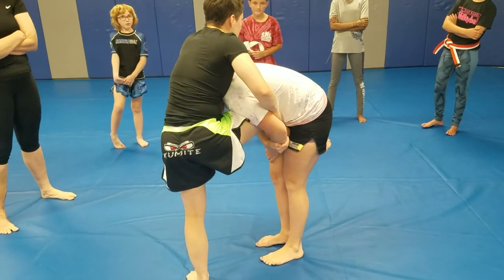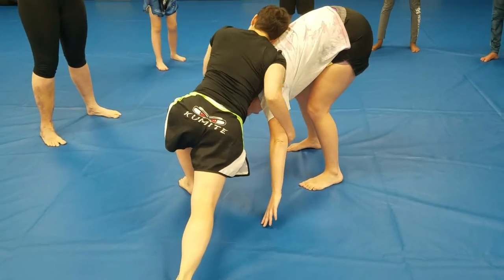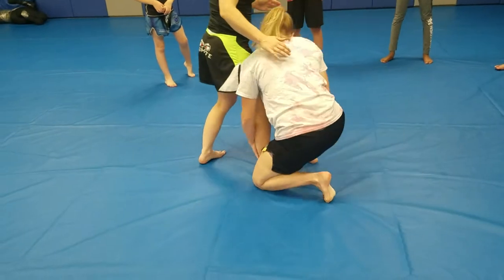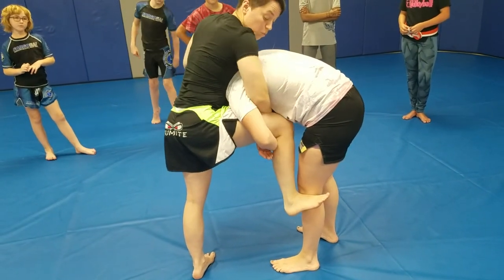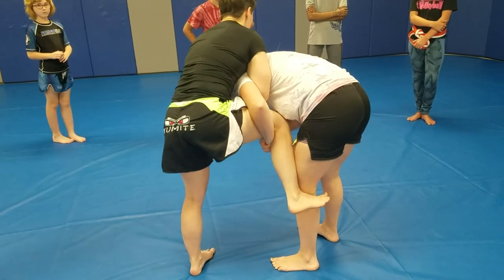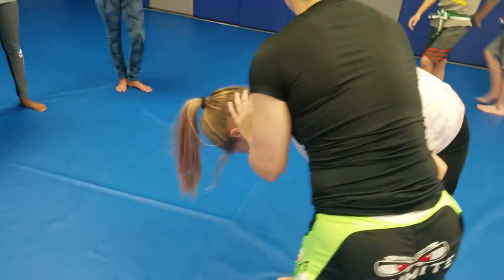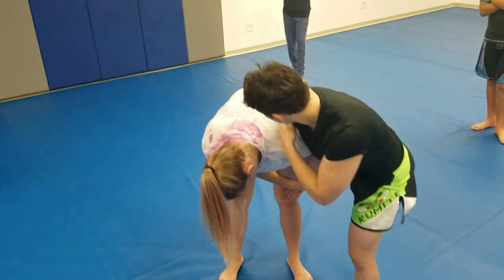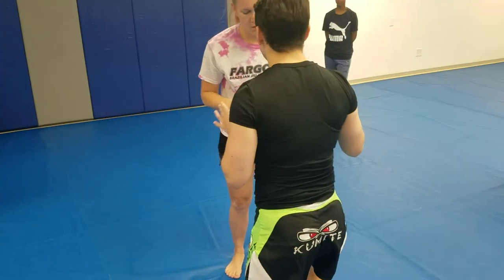Single Leg Defense - FargoBJJ Bully Proof Kids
Fargo Brazilian Jiu-jitsu & Kickboxing Academy
Fargo/Moorhead's #1 Martial Arts Training Center